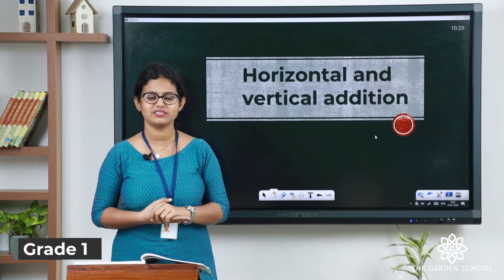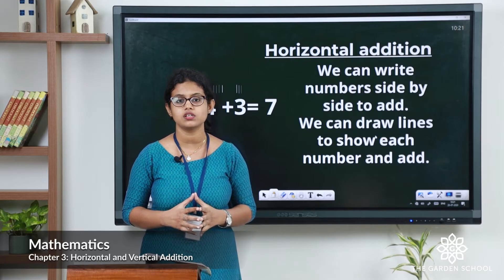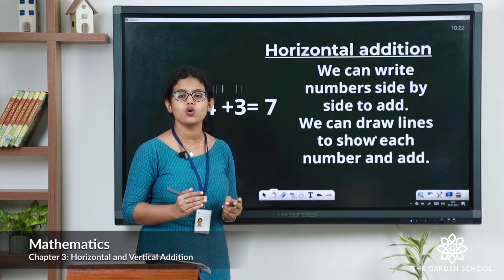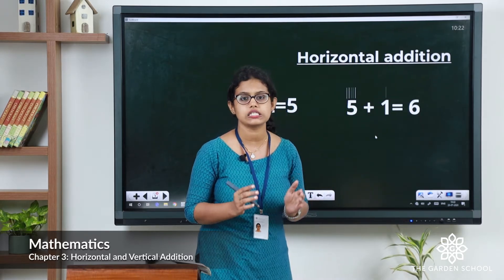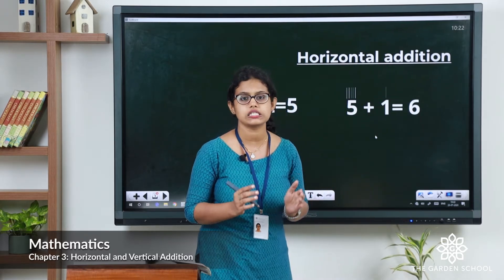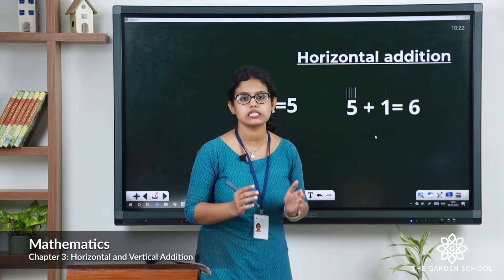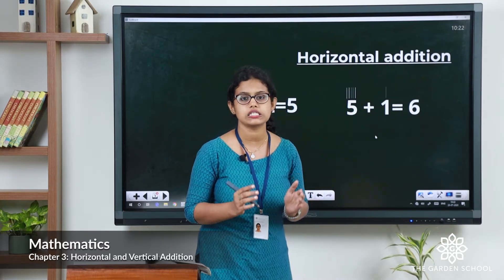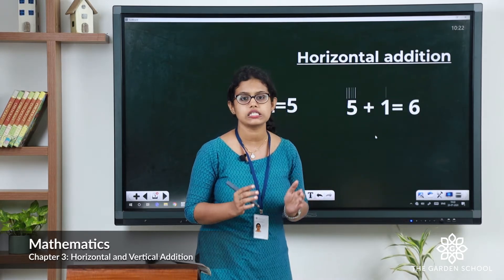Grade 1 Mathematics Chapter 3 Class 3 Vertical, Horizontal addition and addition using number train